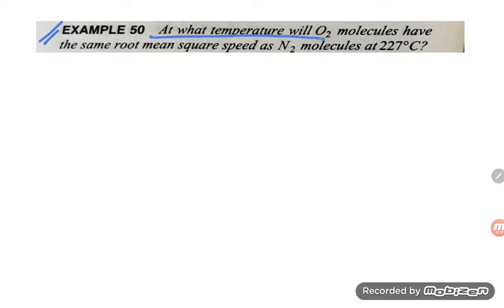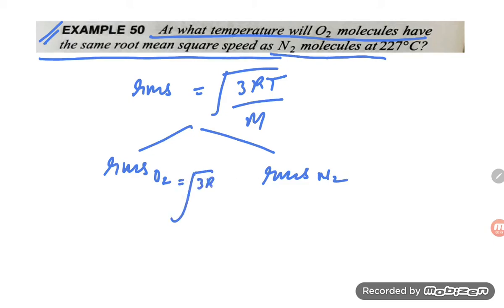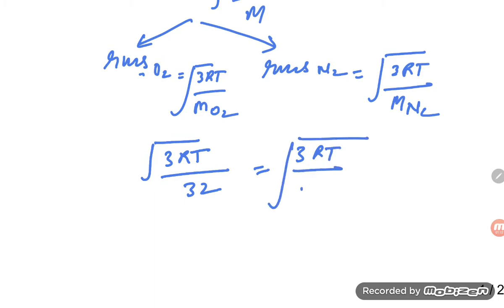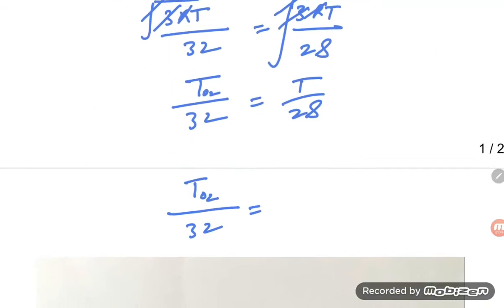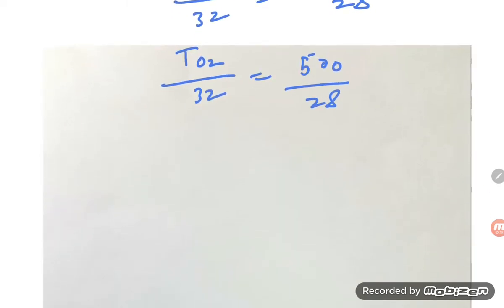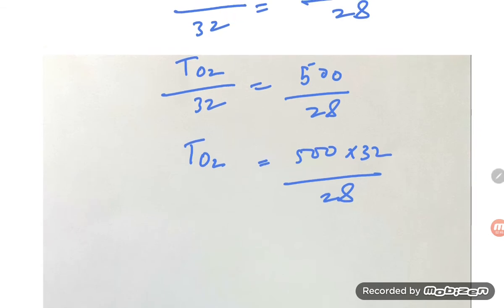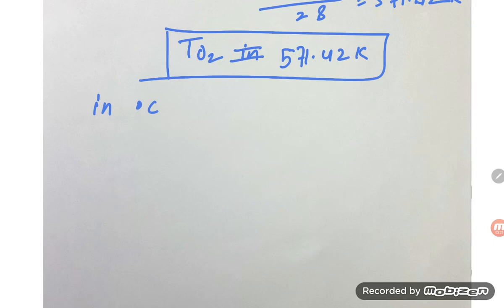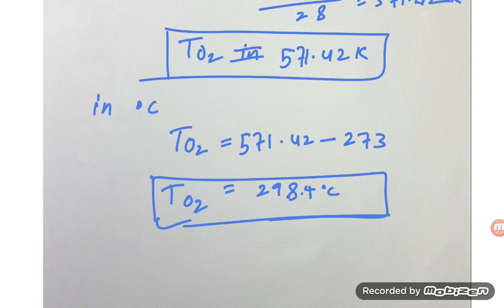At what temperature will O2 molecules have the same root mean square speed as N2 molecules at 227°c